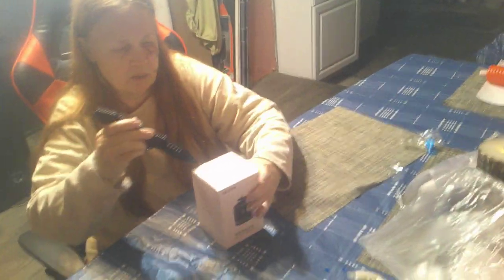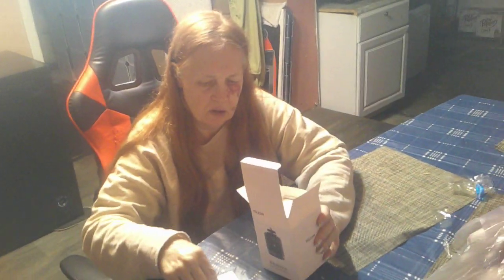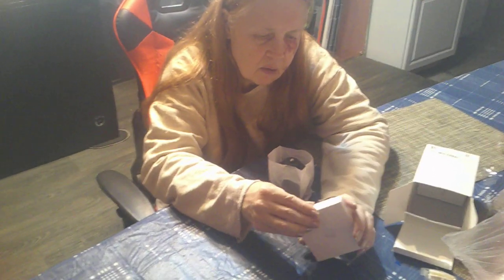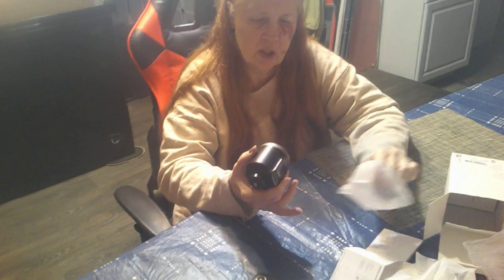Auto Tracking Tripod with Remote How to use it review Seasparkles Corner